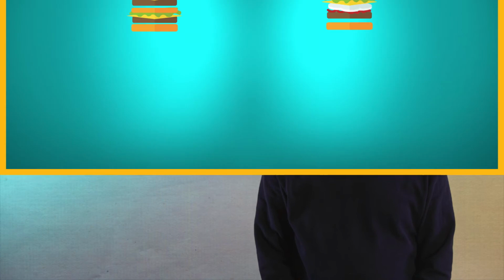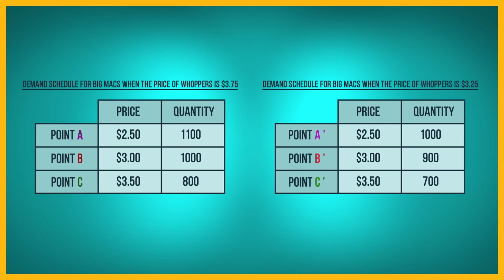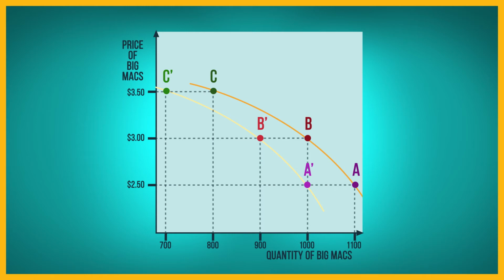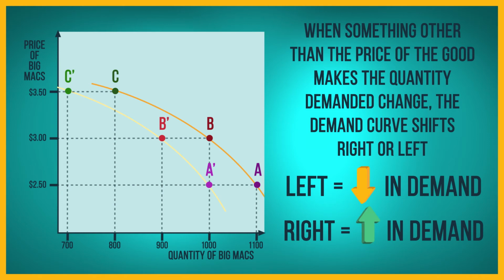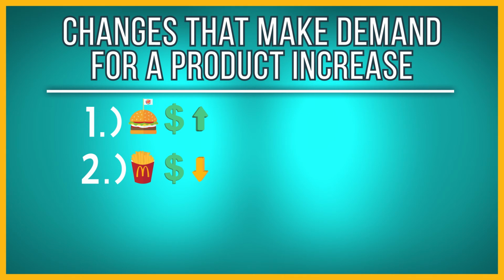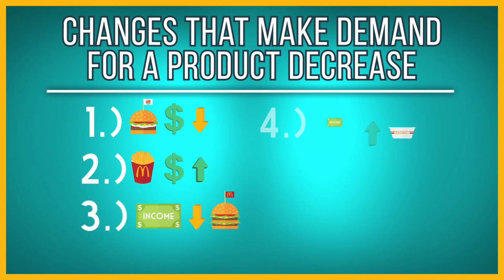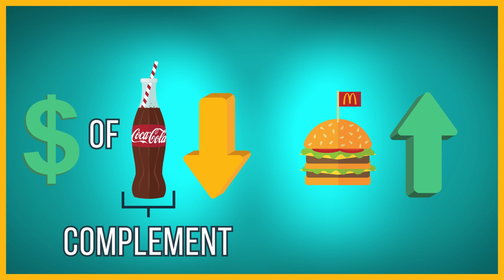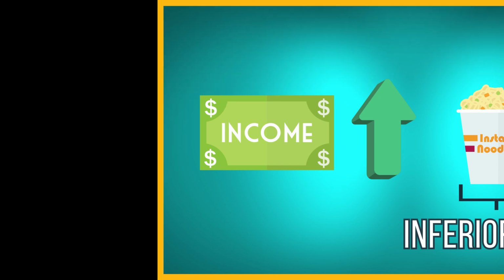L07-ECON Changes in Demand